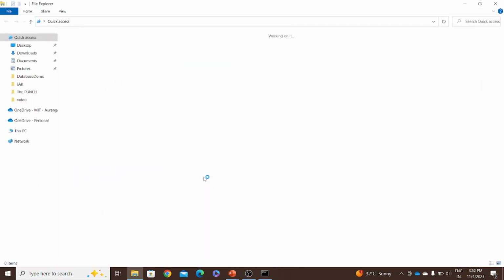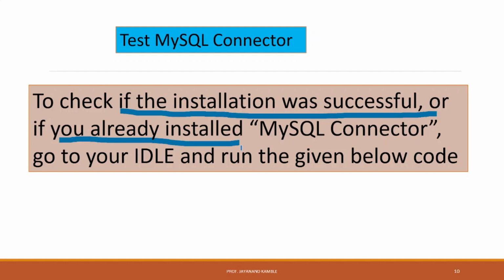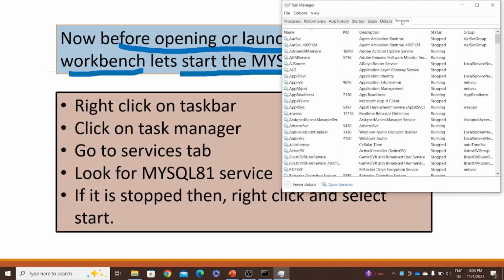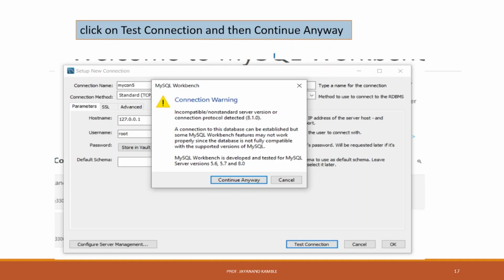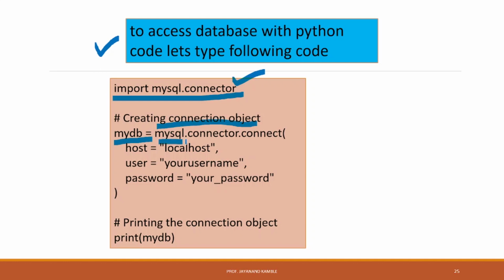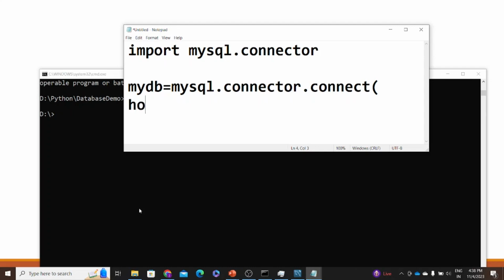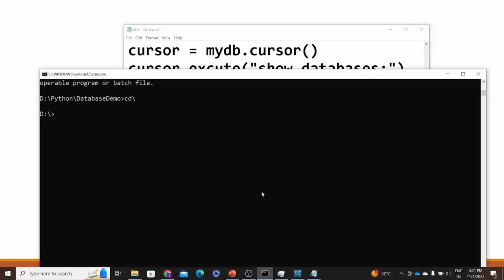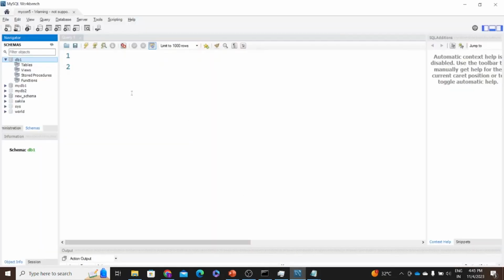Creating database table using Python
This video demonstrates how to create database and tables in MYSQL workbench using python program.

MYSQL workbench is tool for database architects, developers, and DBAs. MySQL is a relational database used to store, access and manipulate data. Workbench is a software tool used to access MySQL using a friendly user interface.

In this video I have created a database as mydb1 and created one table as student using python code.
This video explains CREATE query using python code.